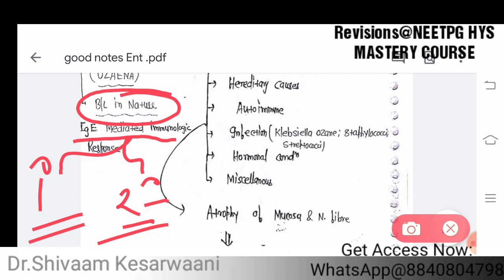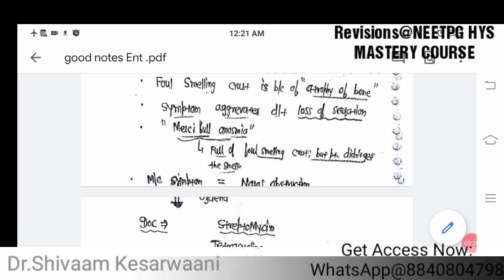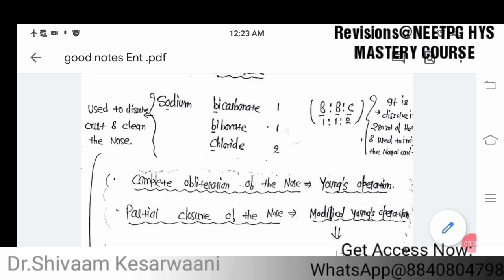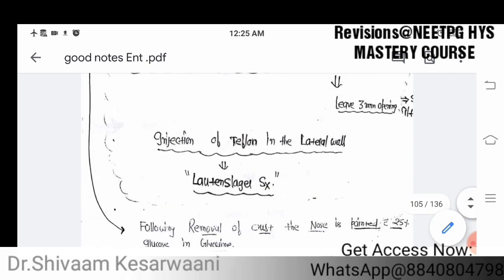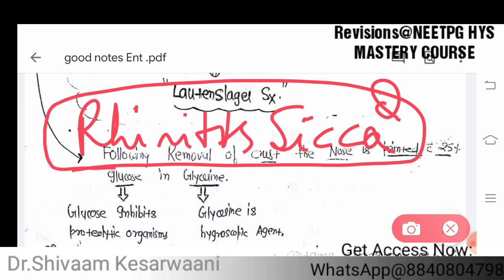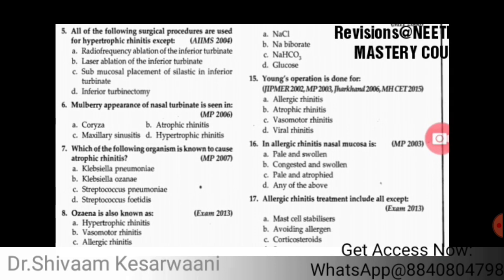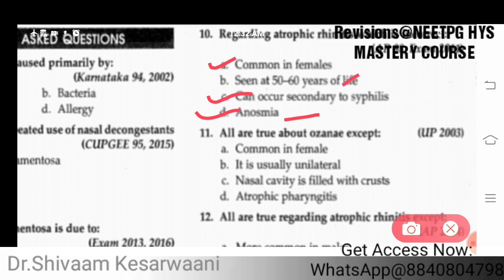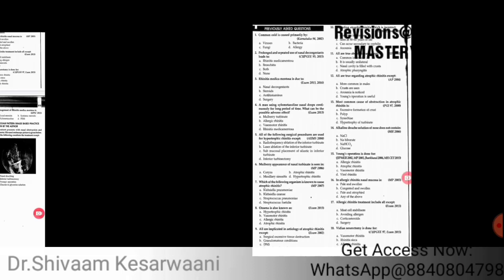FastTrack_Revisions@NeetPg_2020 HYS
These are mini-micro videos, which will supplement your preparation. Made with a purpose to make you know & revise some selected important topics which have high chances of being asked in neetpg.

You have just to give daily 15-20 mins from your schedule, before your exams Or You can binge watch, at 1.5x speed. Giving 1-2 hours/day. And finish them in 3-4 days.
Only watching once will give you enough audio-visual memory to keep them till your exam.
Yes, it's never too late to take a good step & begin.

Payment Modes-
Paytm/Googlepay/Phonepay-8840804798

Consists Of-

1) 70+ Proven Short High Yielding Stuffs videos tailared for recent NBE pattern NEET PG/DNB & Aiims/PGI Exams.

Add-On-
2)Quick High Grasping Videos Of Recent Years Aiims/NBE pattern/PGI Papers Solition Disussion.

Double Add-On-
3) All New Personalised High Yield Stuffs Videos consisting of discussing everything that you need to revise in last 15 days of Exams_to be made in Coming future for neet pg 2020 for maximising results.

Triple Add-On
4) Personalised Mentorship Call- To know & plan everything you need to do, for coming out thorough this phase with flying colors. Inshort personalised study plan tailored on the basis of your current preparation level.

Enroll@3k -
Payment Modes-
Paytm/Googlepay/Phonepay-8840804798